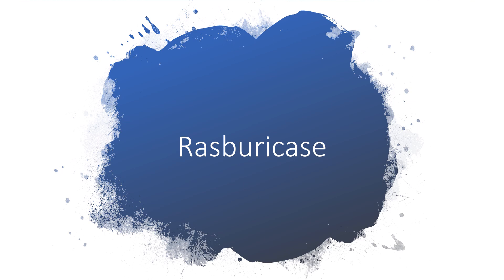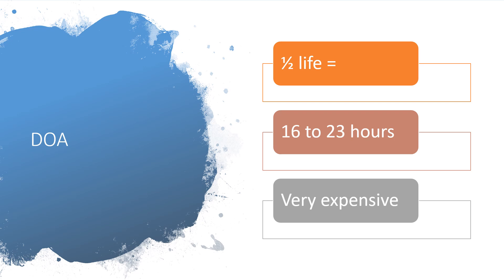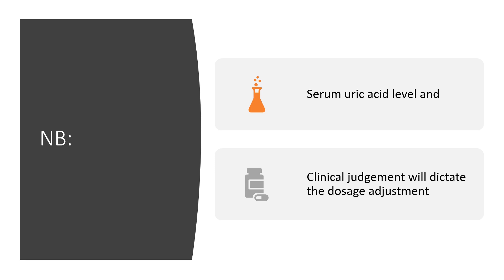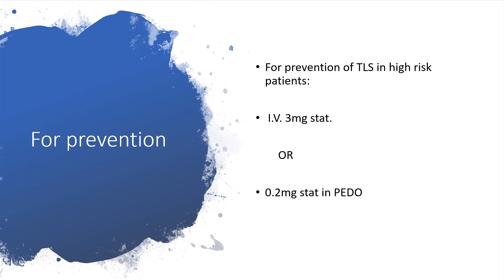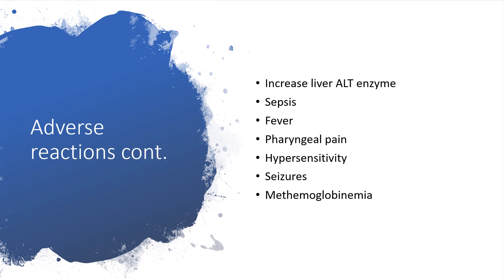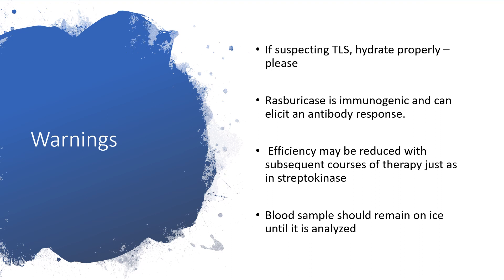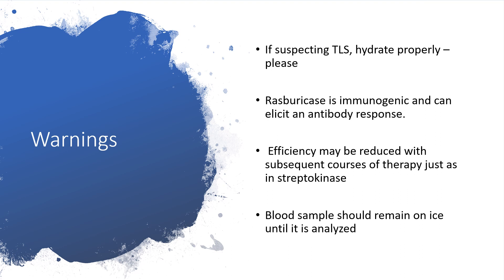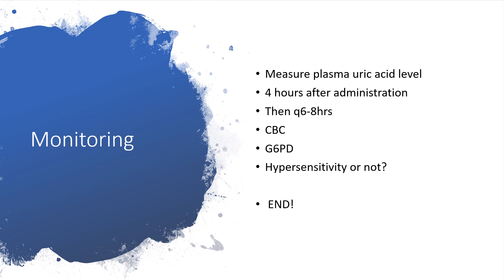RASBURICASE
This is an enzyme that is very helpful in cancer patients with Tumor Lysis Syndrome by converting uric acid to Allantoin ,which is an inactive and soluble metabolite of uric acid.

This expensive medication/drug characteristics  have  been fully presented here.Enjoy listening!